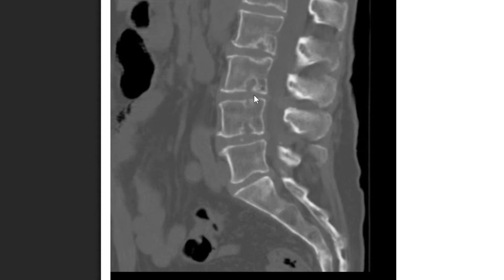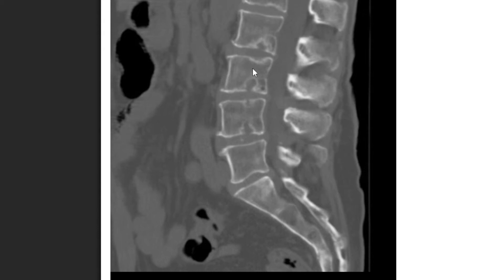My MRI Says "Schmorl's Node." What Does That Mean? - Common MRI Questions ANSWERED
In this video, Dr. Visnjevac (Dr. V) explains what Smorl's Node is and examines a real MRI to display and explain what it looks like and how it impacts your spine.

Citation: Gaillard, F. Schmörl nodes. Case study, Radiopaedia.org. (accessed on 17 Dec 2021)
rID:4638

1. The information contained herein should NOT be used as a substitute for the advice of an appropriately qualified and licensed physician or other health care provider. This tool may not cover all possible drug interactions or all FDA and/or Health Canada warnings or alerts, or those of your local health authority or governing body. Please check with a physician if you have health questions or concerns. Although we attempt to provide accurate and up-to-date information, no guarantee is made to that effect.

2. We cannot legally comment on your personal health or care in the comments section.